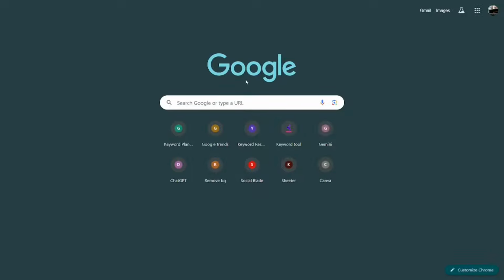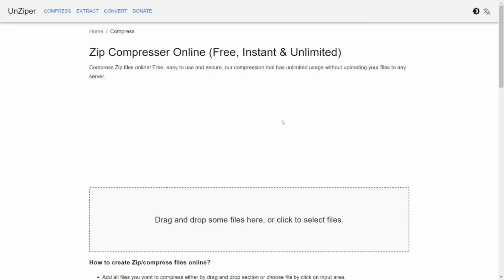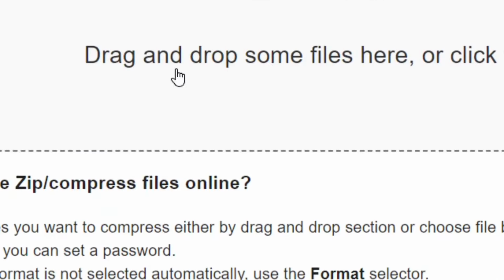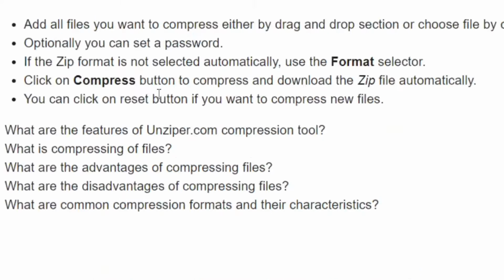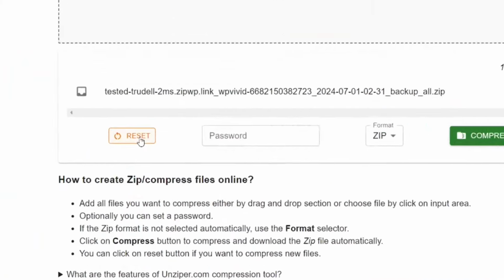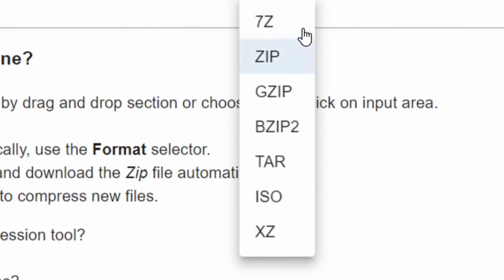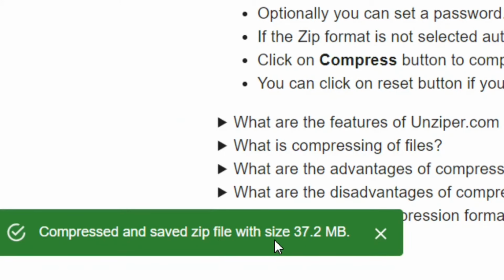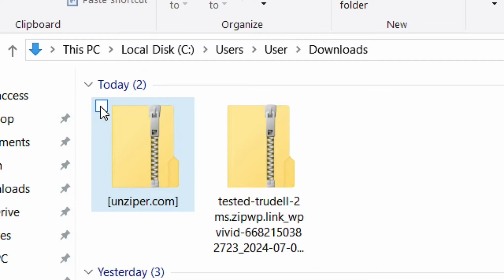How to reduce zip file size online (step by step)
How to reduce zip file size online a step by step tutorial for all.

In this video you will learn exactly the full process you need to follow to get your zip file reduce in size.

After watching this video you should be able to have your zip file conpressed in the desired size you want.